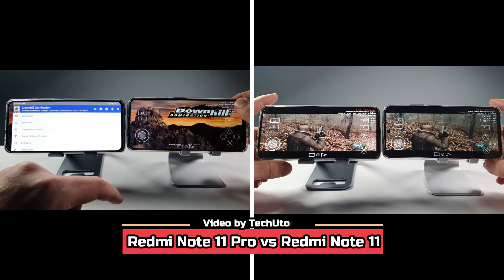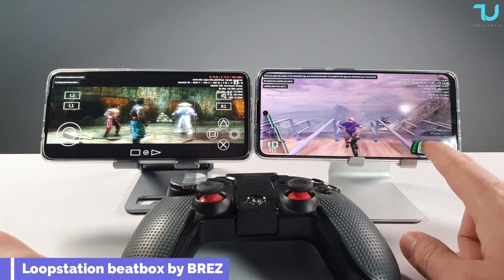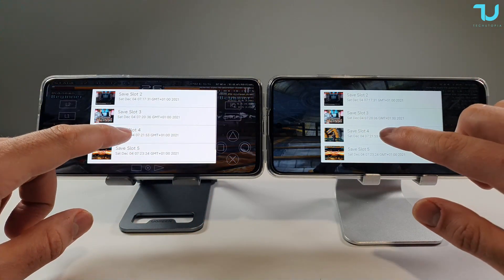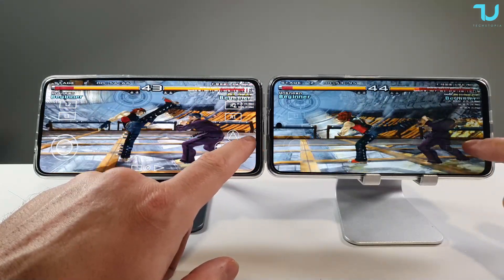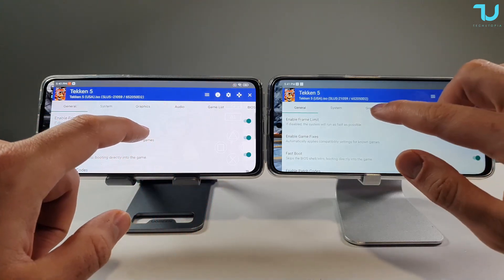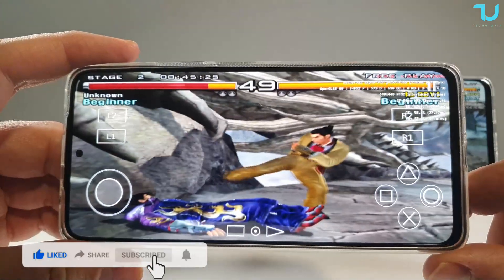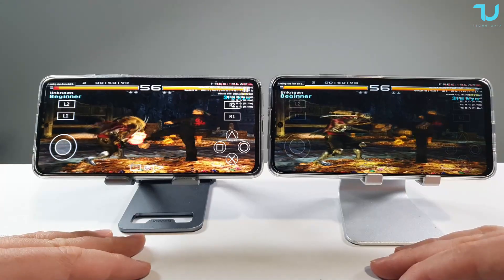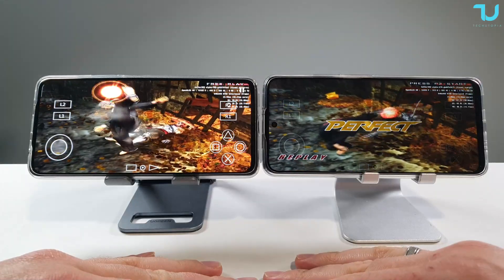AetherSX2 Redmi Note 11 vs Note 11 Pro Dimensity 920 vs 810 Tekken 5 Best Settings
✅TOP 5 Best gaming smartphones for Emulation under $300:
➡️Poco X3 NFC 64GB Amazon
➡️Poco X3 NFC 128GB Amazon

➡️Redmi Note 9S Amazon